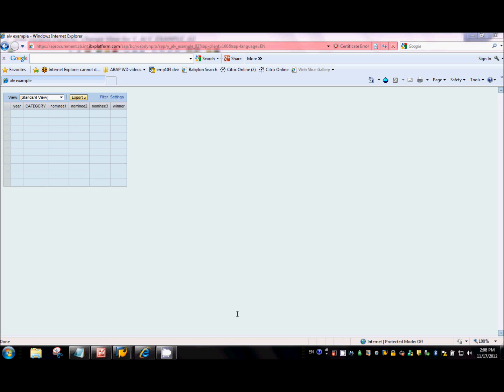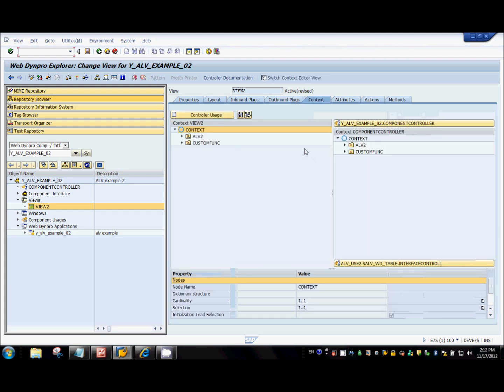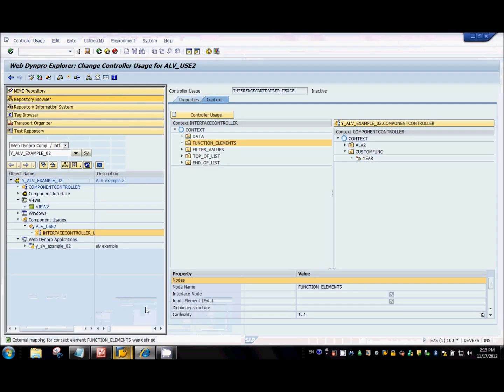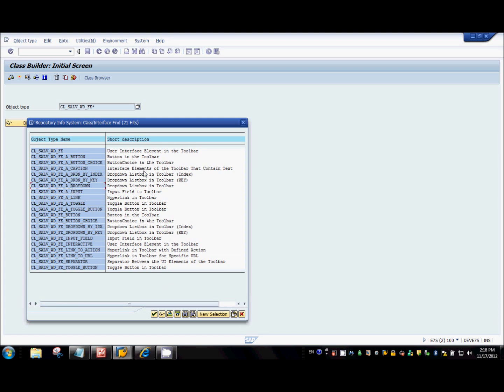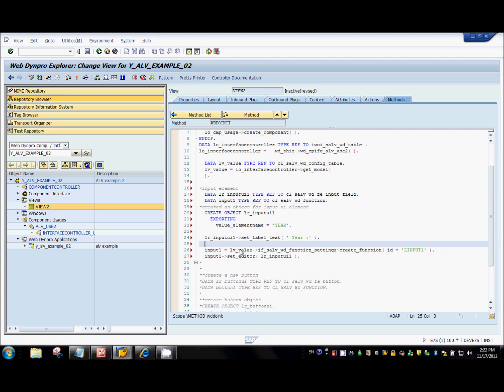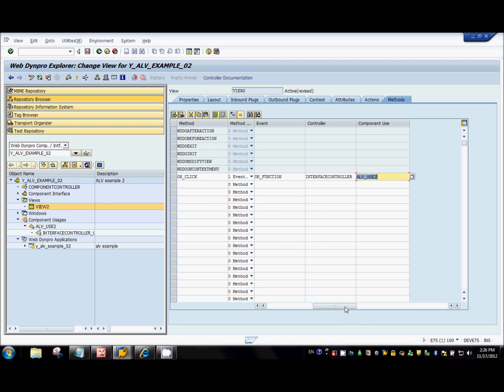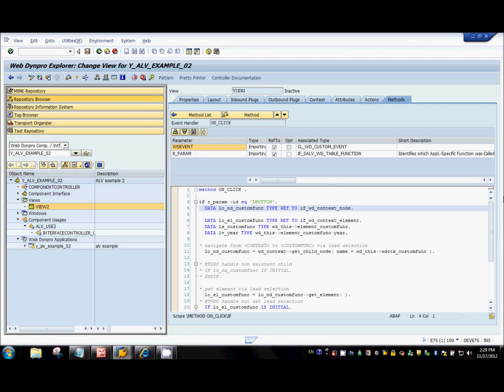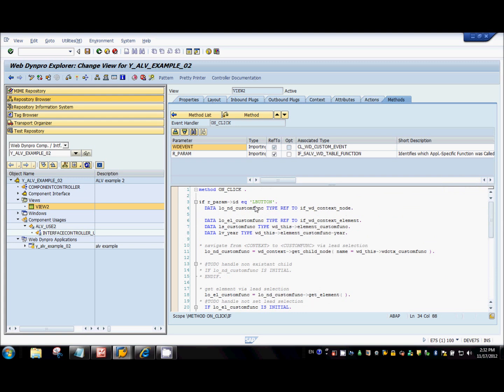Webdynpro for ABAP ALV Part 3 : Self Defined Functions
In this tutorial we look at how create self defined functions ( buttons, input fields etc., ) in ALV tables